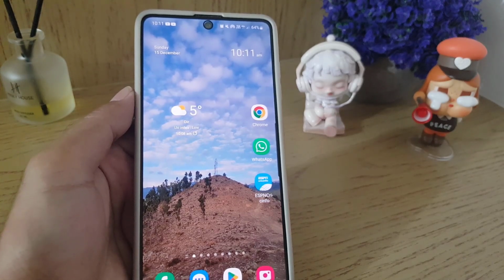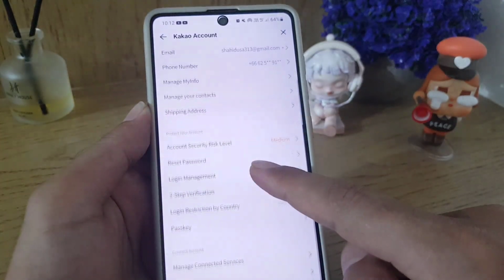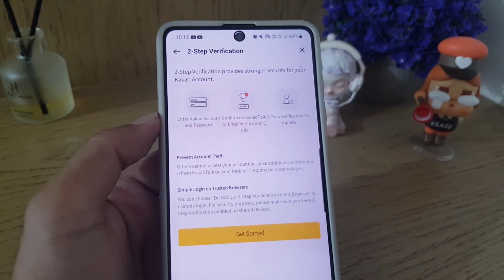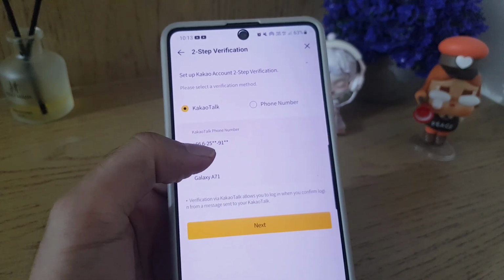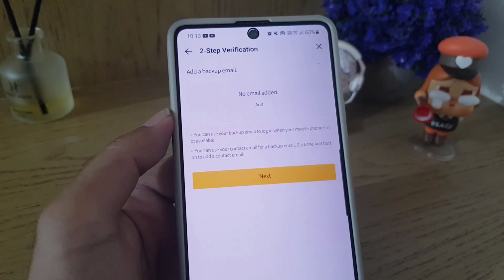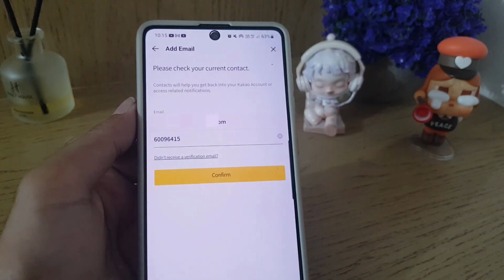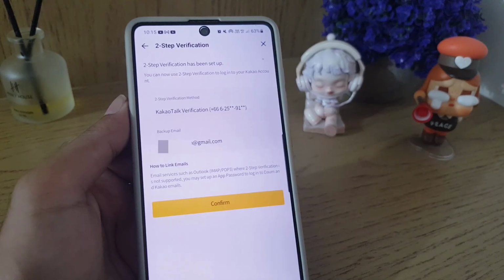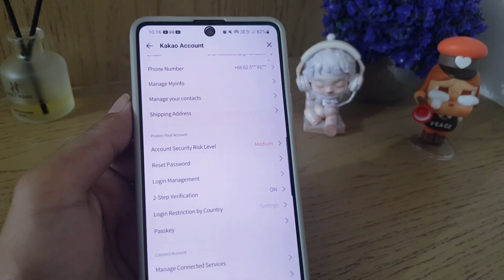How to Enable Two Step Verification in Kakaotalk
Kakaotalk two step verification, in this video you will learn how to enable two step verification in kakaotalk.